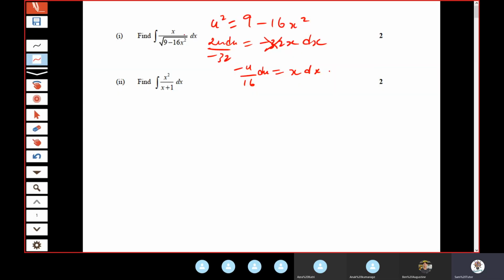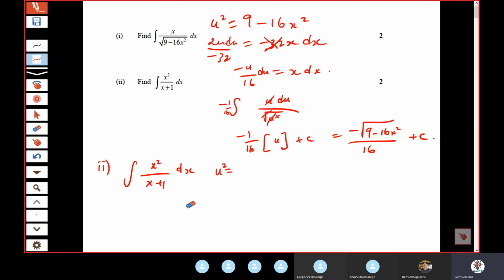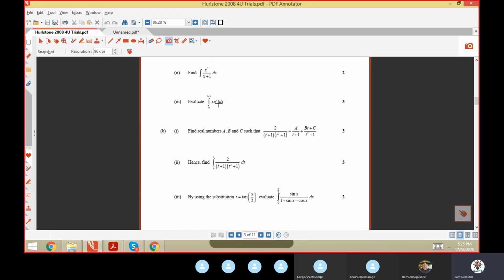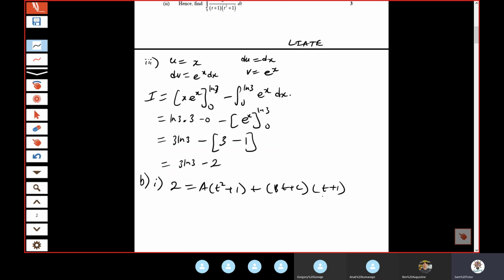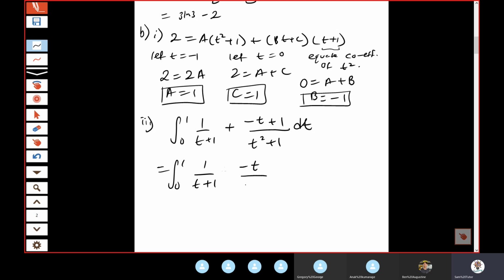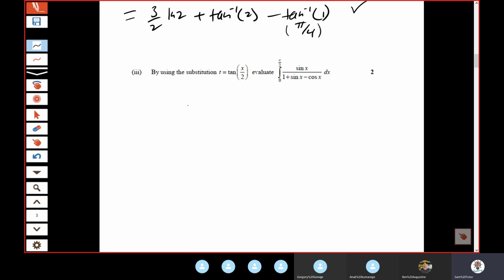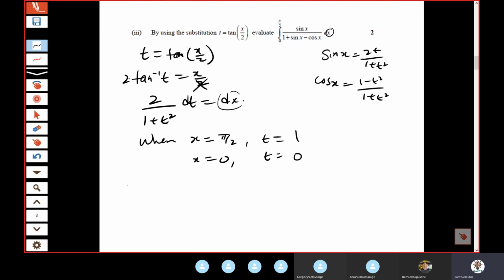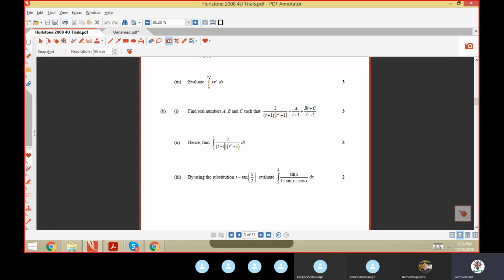Year 12 || Ext 2 || Intregation